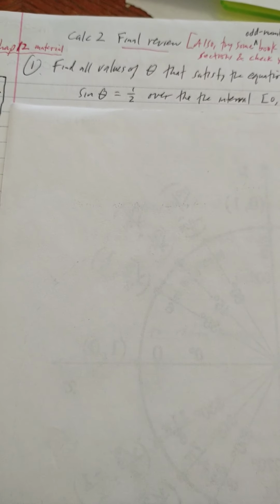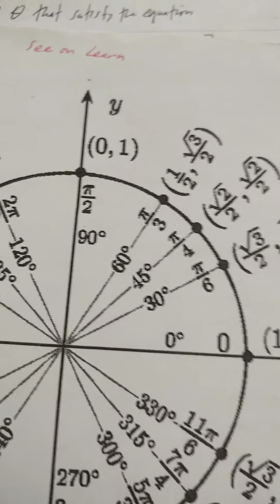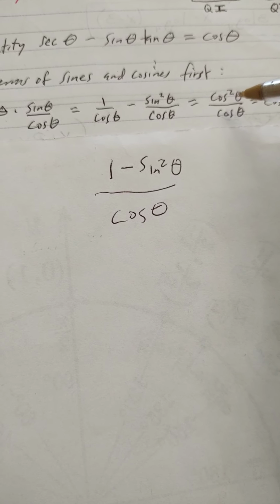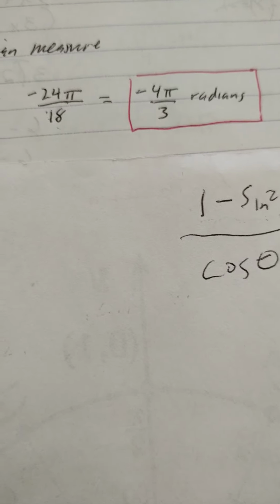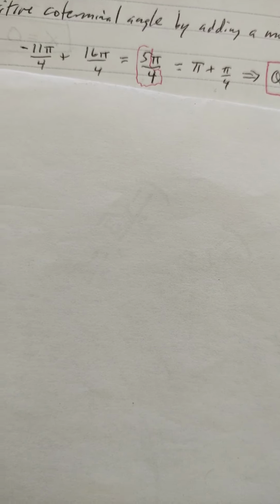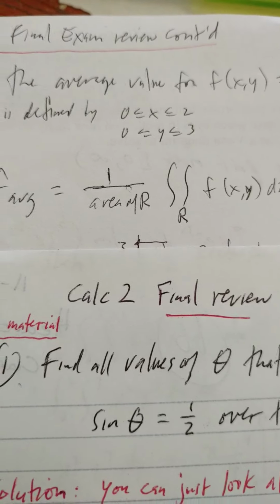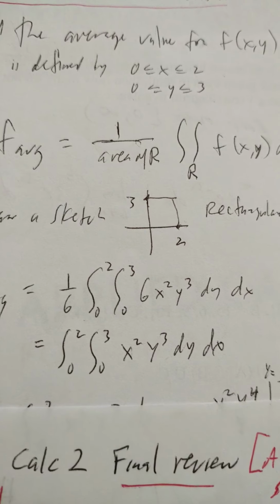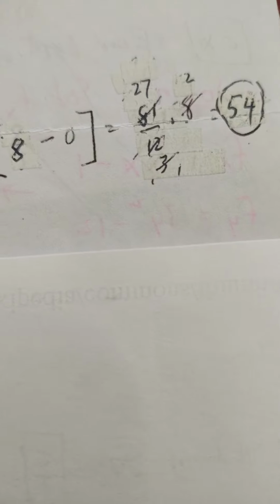Calc 2, more Final review